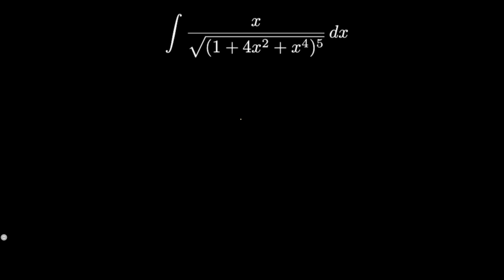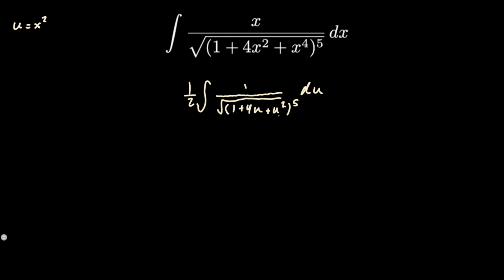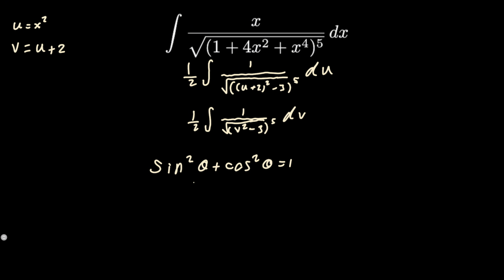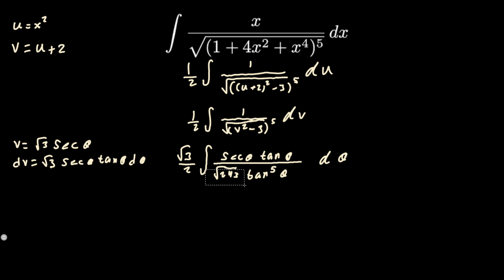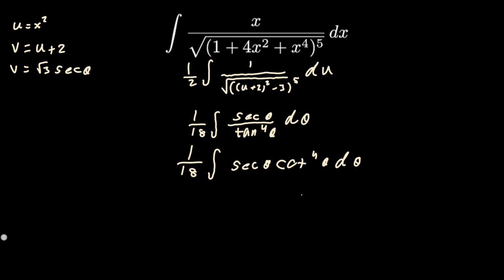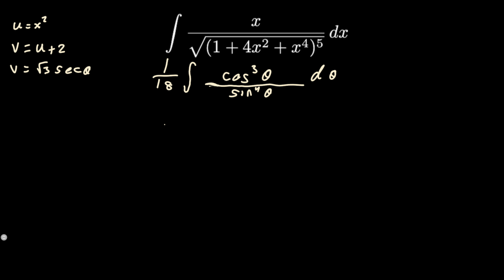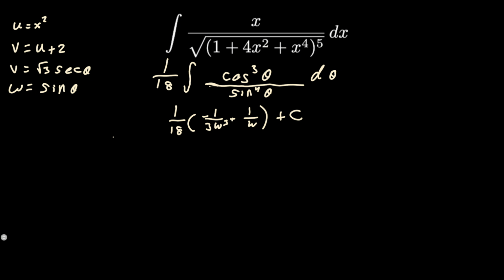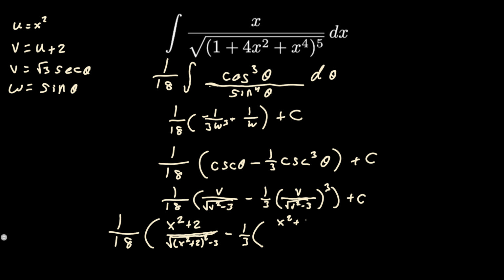Will a Hololive VTuber Notice Me? Solving Math Until They Do (Day 20)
Today’s problem: A integral where we have to use a lot of substitutions.   Maybe math and Hololive aren’t the most obvious combo, but let’s see if we can make it happen!